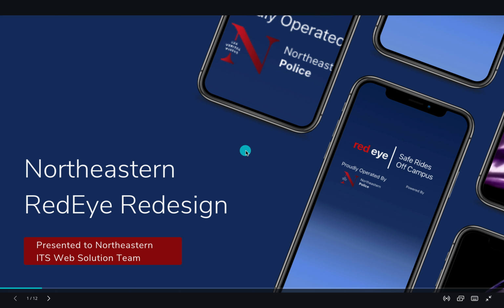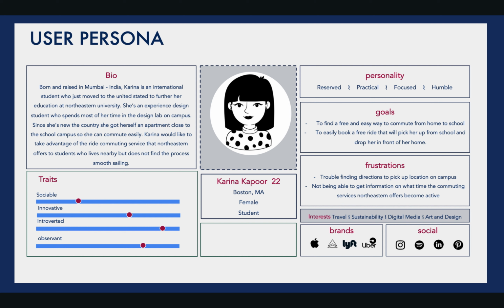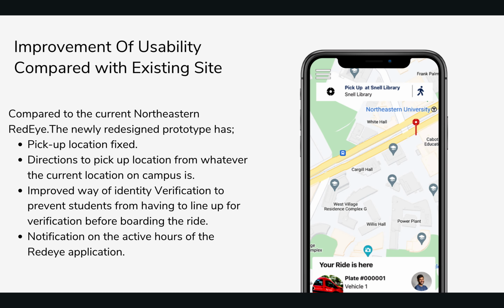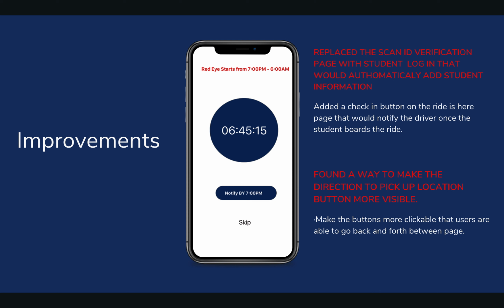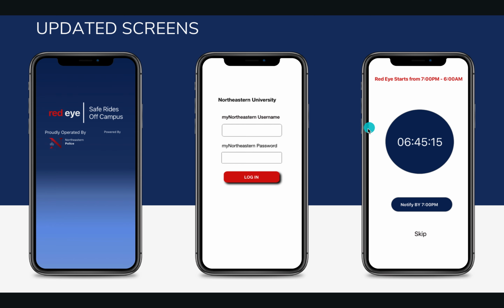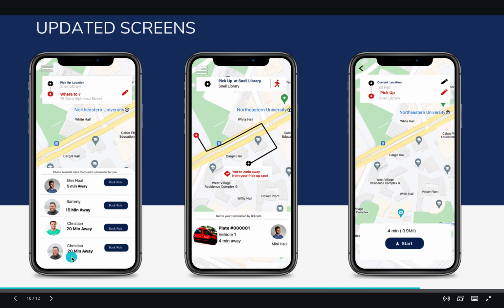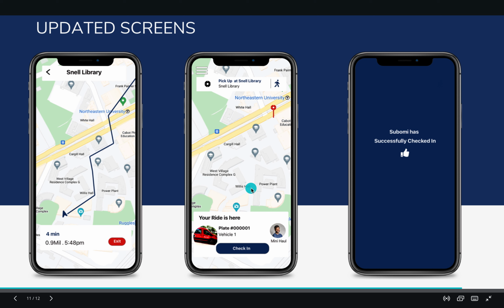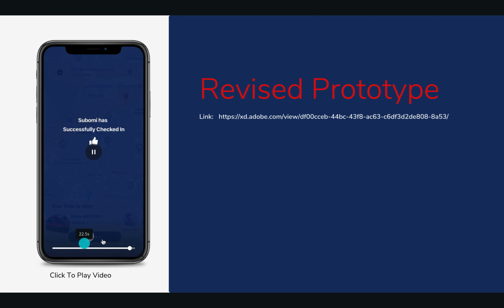Assignment 5 Video Usable Design For Mobile